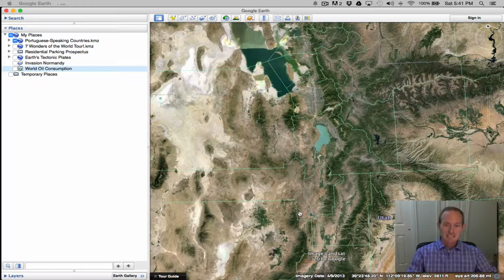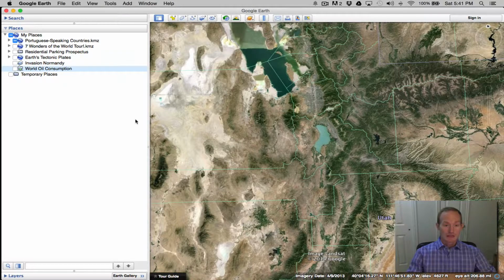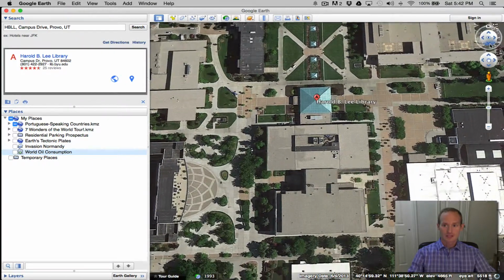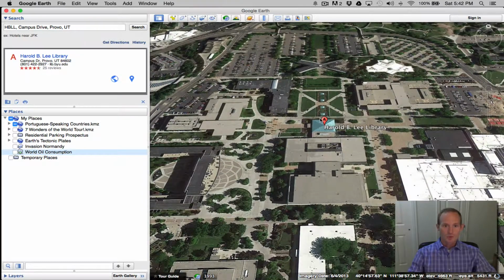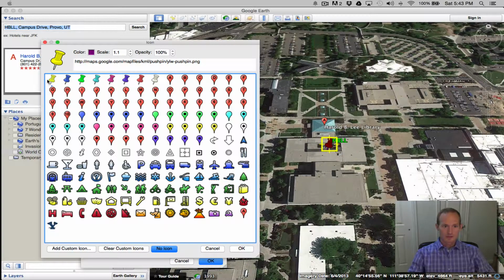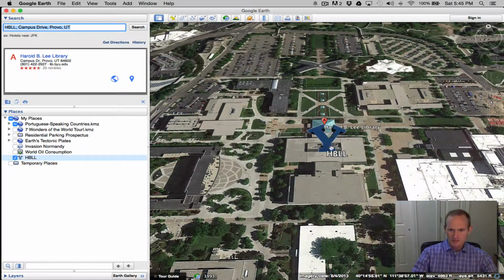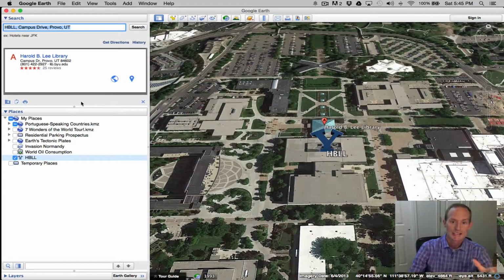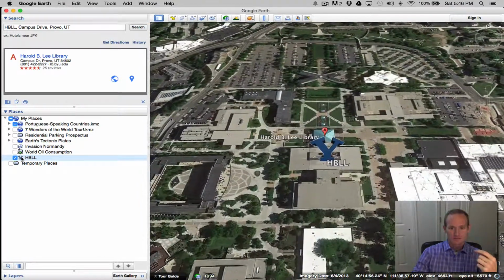Add a Plackmarker to Earth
Adding “pins” in Google Earth for educators is like adding flour to bread for bakers; it’s the annotation to the markers that gives meaning to your instruction.